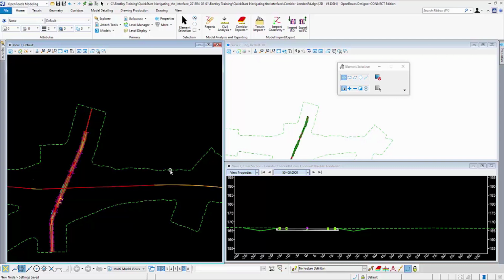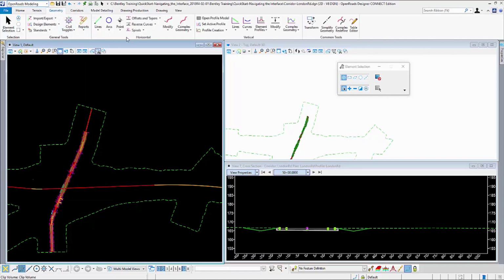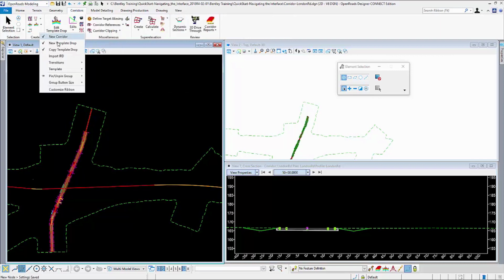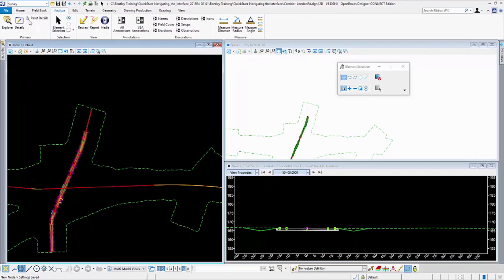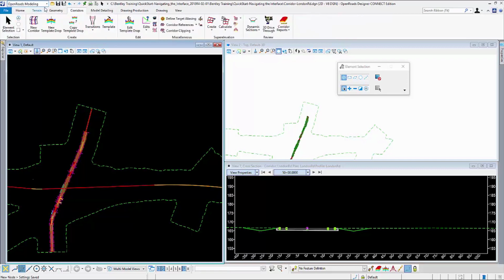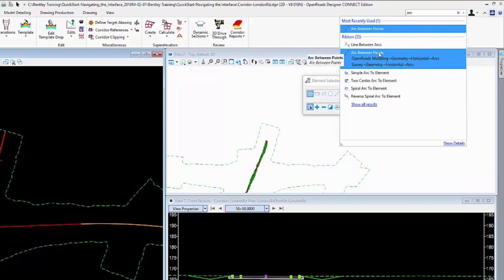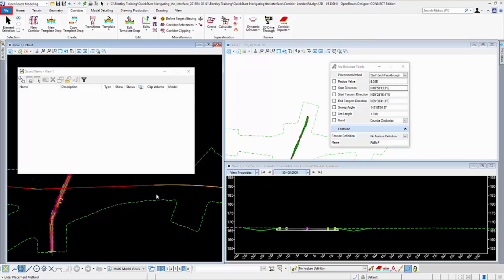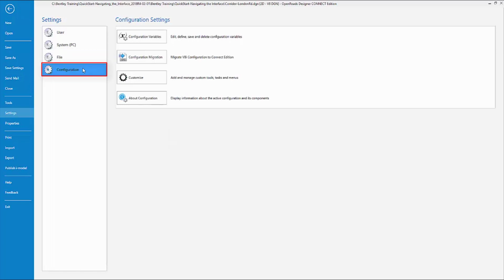Moving to OpenRoads Designer: Exploring the Interface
In this video we will explore the ribbon interface.  Topics quickly covered include: ribbon tabs and groups, ribbon customization, ribbon workflows, quick access toolbar, search ribbon, and the file tab (back stage).